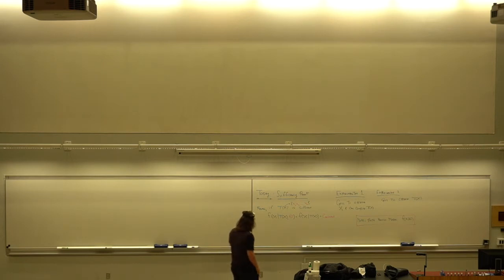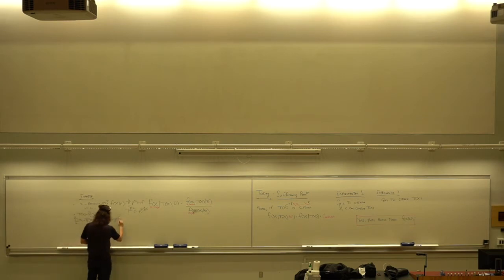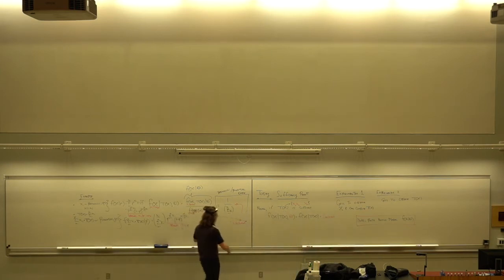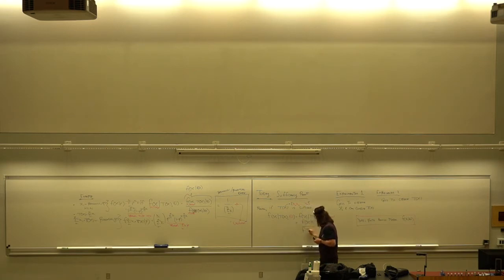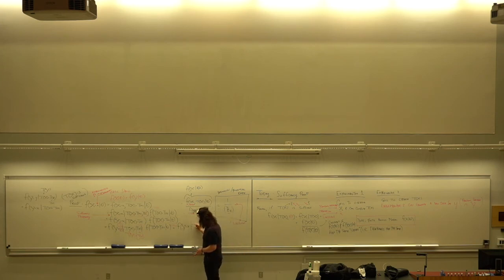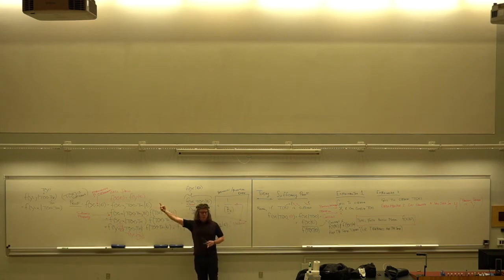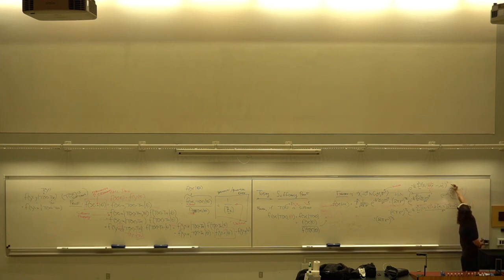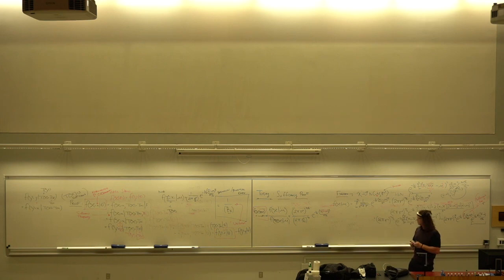Statistical Inference 03052021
1) Sufficient Statistics: T(X)
2) Conceptual Understanding p(X|T(X)) = Constant
3) The "Two Experimenters" Proof and Discussion